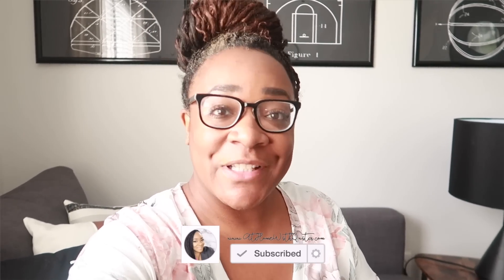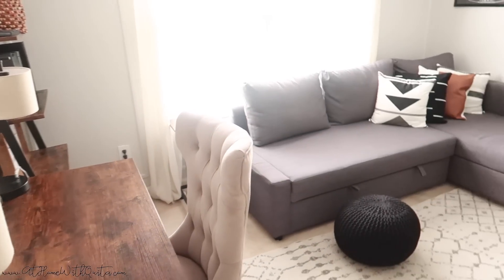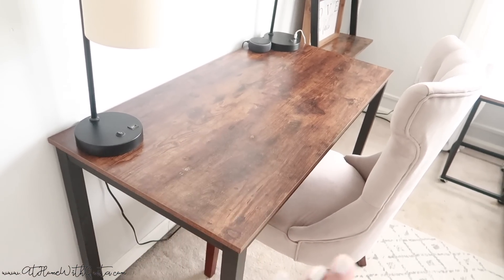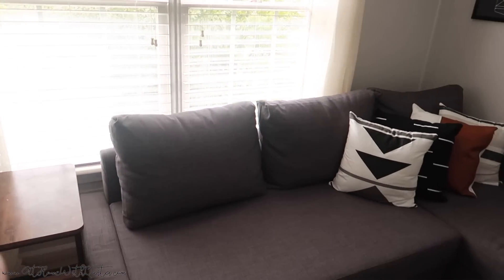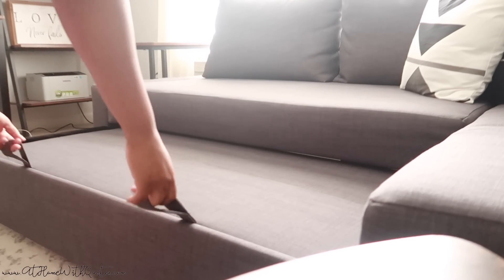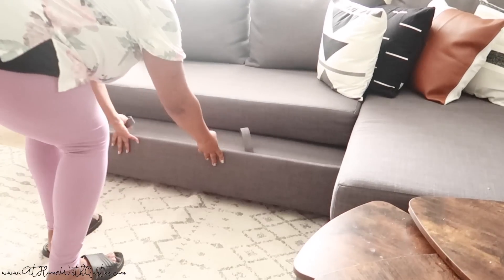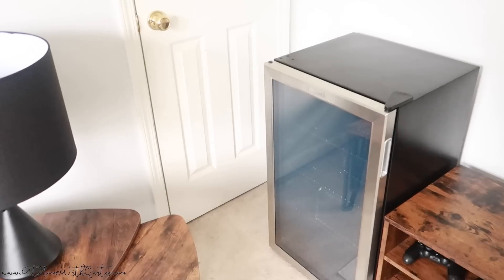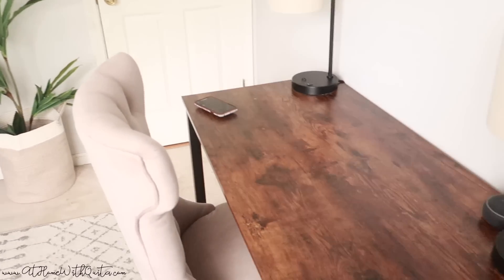Man Cave / Guest Room HUGE Makeover + Reveal | At Home With Quita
Hey There,
Today I am showing you the reveal of my husbands new man cave

 → ♡ TOOLS ♡
 → ♡ PENS ♡
Tombow Pens
 → ♡ HALF SHEETS ♡
4 pack
 → ♡ PUNCH ♡
 → ♡ DASHBOARDS ♡
 → ♡ DIVIDERS ♡
 → ♡ PEN LOOP ♡
Black and Pink
 → ♡ POCKET FOLDERS ♡
 → ♡ PAGE PROTECTOR ♡
Classic Size
 → ♡ STICKERS ♡
Carpe Diem Labels
Sticky Notes

→ Manfrotto Articulation arm